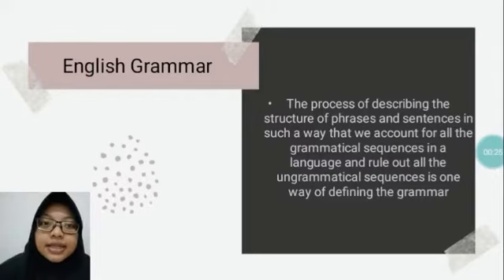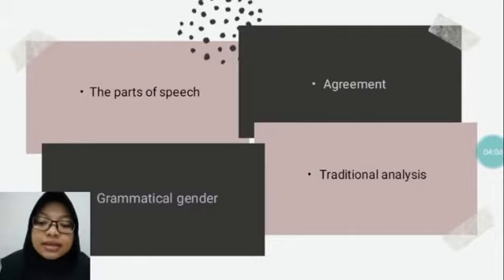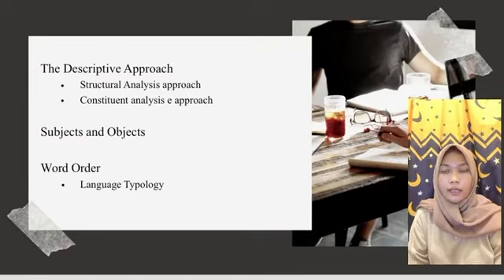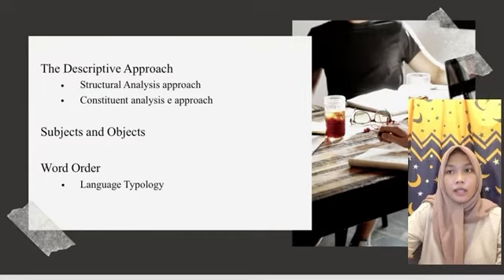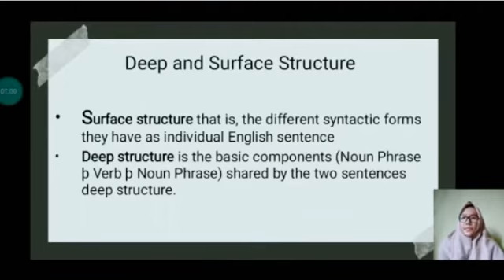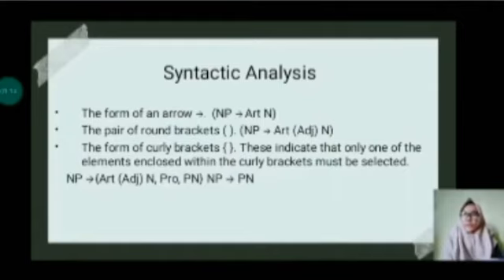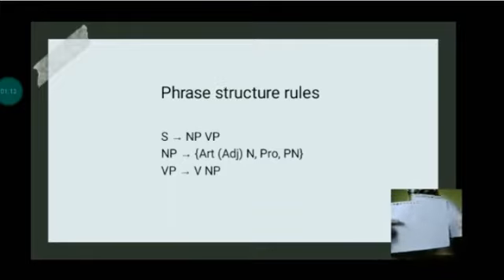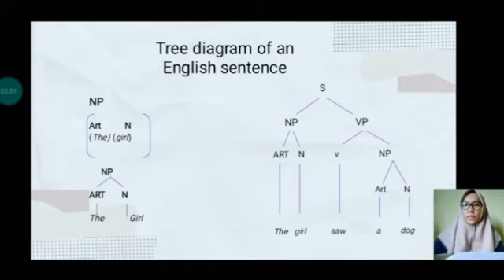Grammar & Syntax | Linguistic Course